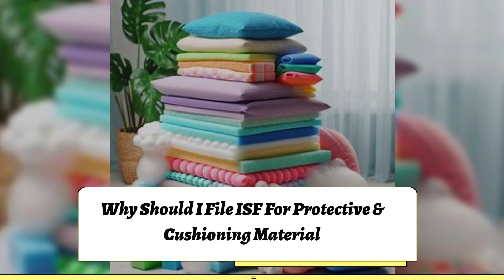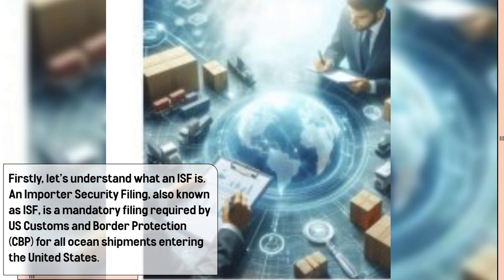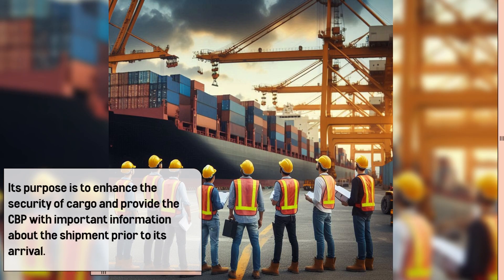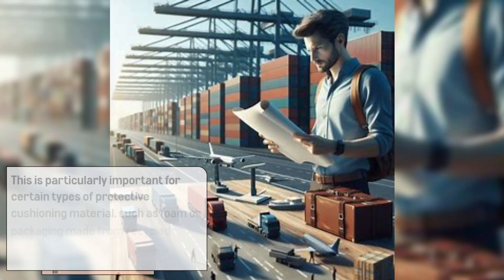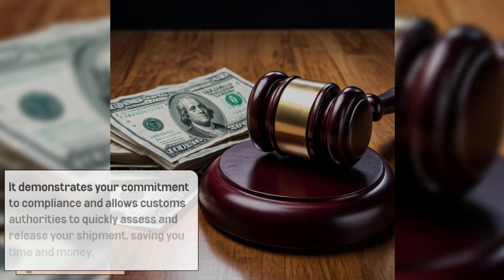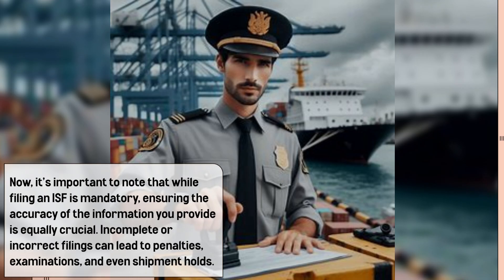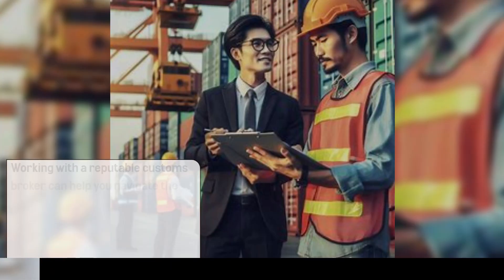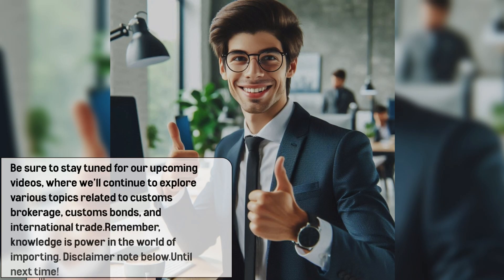Why Should I File ISF For Protective & Cushioning Material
In this video episode on customs brokerage and international trade, we delve into the significance of filing an Importer Security Filing (ISF) specifically for protective cushioning material. The ISF is a mandatory filing required by US Customs and Border Protection (CBP) for all ocean shipments entering the United States, which aims to enhance cargo security and provide crucial shipment information in advance. Filing an ISF for protective cushioning material holds importance for two reasons. Firstly, it ensures that customs authorities have a comprehensive understanding of the shipment contents, including compliance with specific regulatory requirements for certain cushioning materials. Secondly, it helps streamline the customs clearance process, minimizing delays, inspections, and penalties. Accurate and complete filing is vital to prevent potential penalties and shipment disruptions, making the guidance of a customs broker valuable in ensuring compliance. This video concludes that filing an ISF for protective cushioning material is both a regulatory obligation and a crucial aspect of efficient and smooth import operations.

00:21 - Importance of ISF Filing: An Importer Security Filing (ISF) is a mandatory requirement by U.S. Customs and Border Protection for all ocean shipments, aimed at enhancing cargo security and providing vital information before a shipment's arrival.

01:06 - Benefits for Protective Cushioning Material: Filing an ISF for protective cushioning material ensures compliance with customs regulations and provides authorities with a complete understanding of the shipment, which helps streamline the customs clearance process and reduces the risk of delays or penalties.

02:06 - Role of Customs Brokers: Accurate ISF filings are crucial to avoid penalties and shipment holds; thus, working with a customs broker can help ensure correct filings, navigate regulatory complexities, and facilitate a smooth import process..